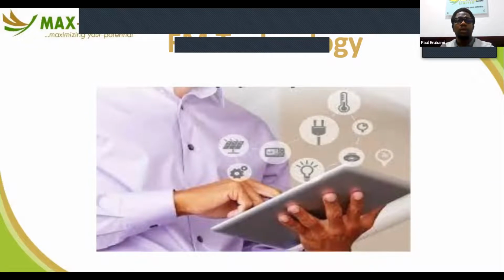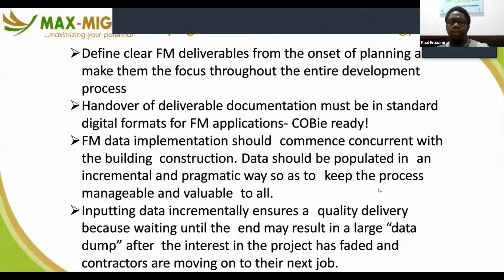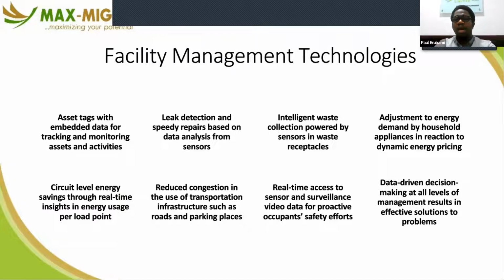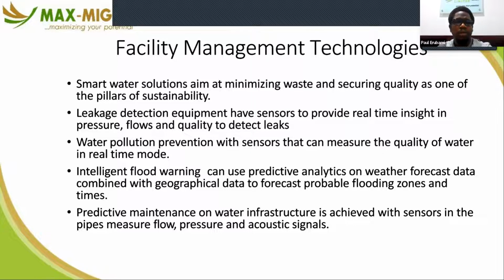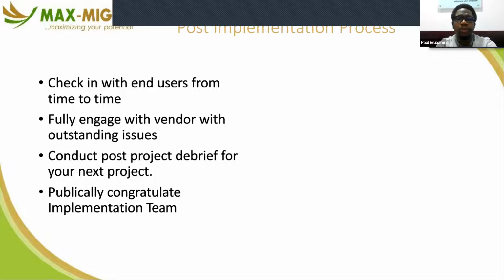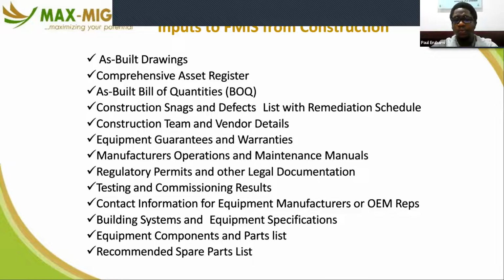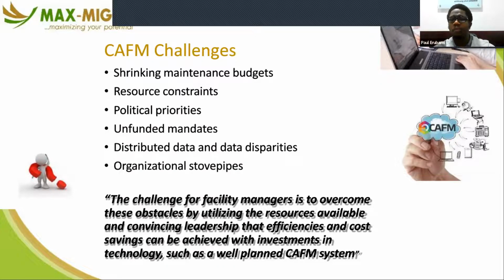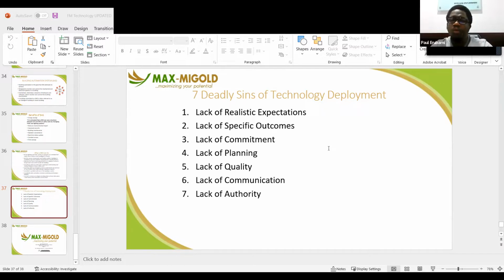FM TECHNOLOGY FMMC COURSE 11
"FM technology" typically refers to Frequency Modulation technology, which is a method used for transmitting information over radio waves. In FM technology, the frequency of the carrier wave is varied in proportion to the amplitude of the input signal, such as an audio signal. This modulation creates changes in the frequency of the carrier wave, encoding the information to be transmitted. FM technology is widely used in radio broadcasting, two-way radio communication, and various other applications where reliable transmission of audio signals is required. It offers several advantages over other modulation techniques, including resistance to noise and interference and relatively high sound quality. Additionally, FM technology has found applications beyond radio, such as in frequency-modulated continuous wave (FMCW) radar systems and various types of wireless communication.